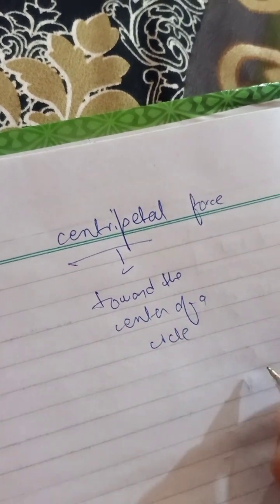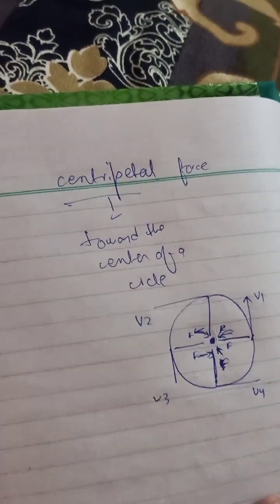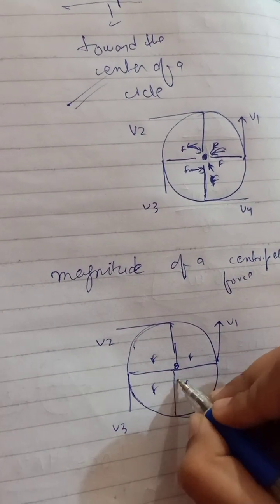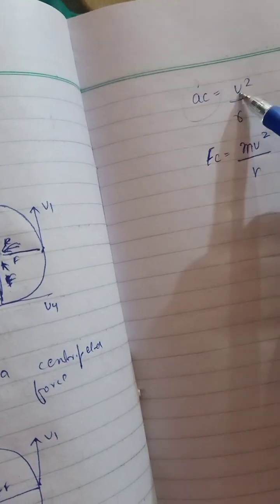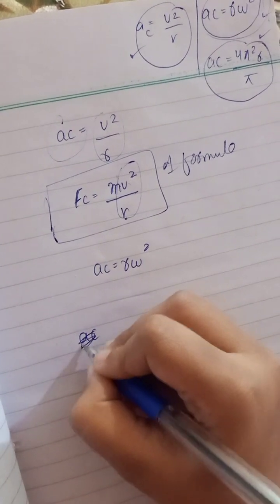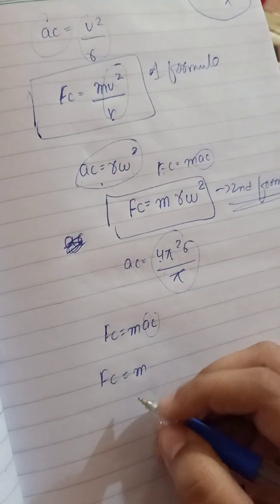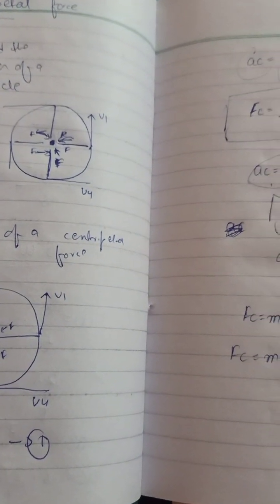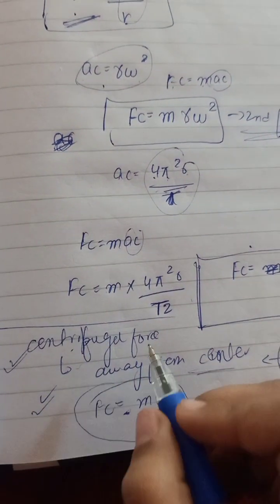centripetal and centrifugal force